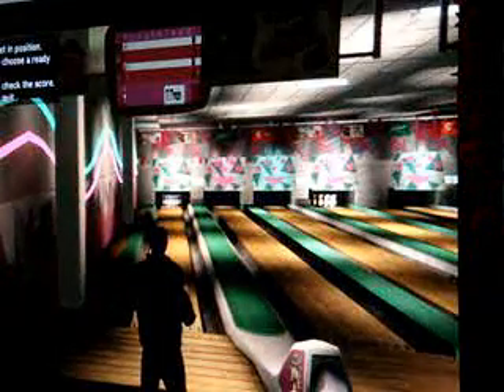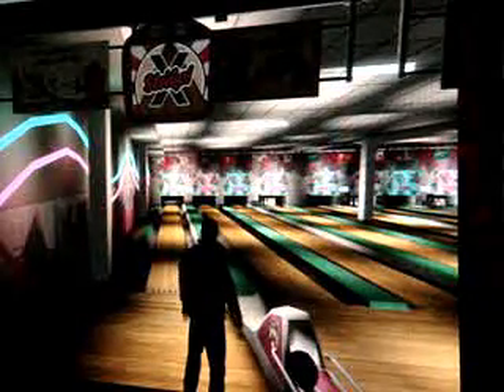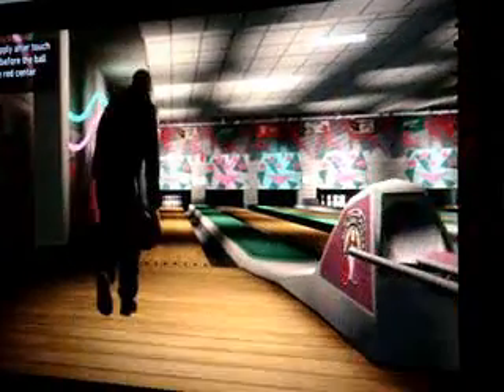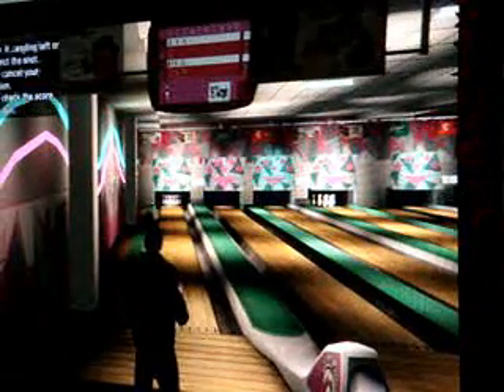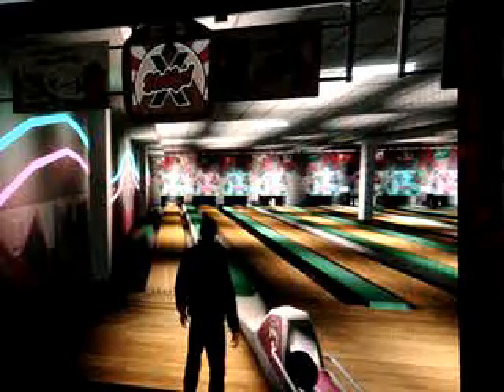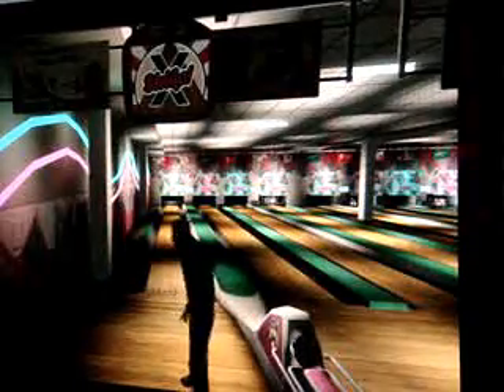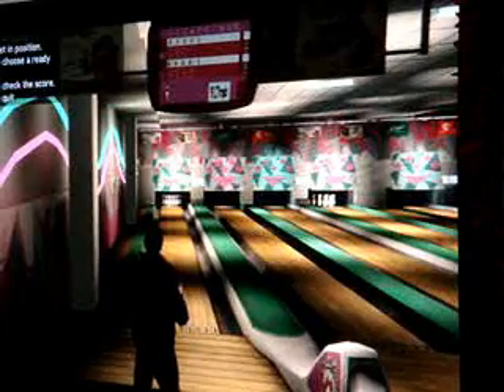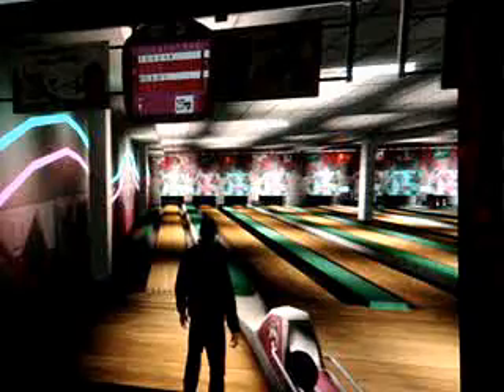GTA IV - Chain Reation & Gobbe Gobble Achievement XBOX 360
These, I believe are different ways of doing the samething that other people have shown.  Whether or not you think this is an easier method is up to you.